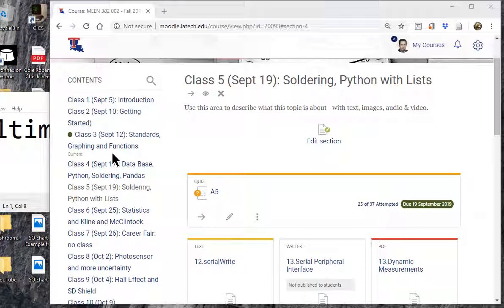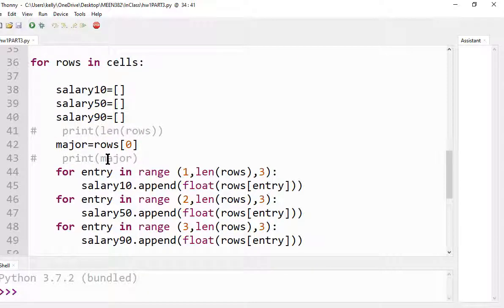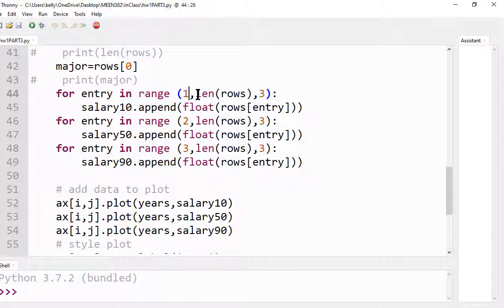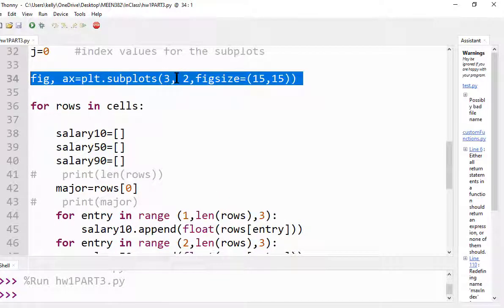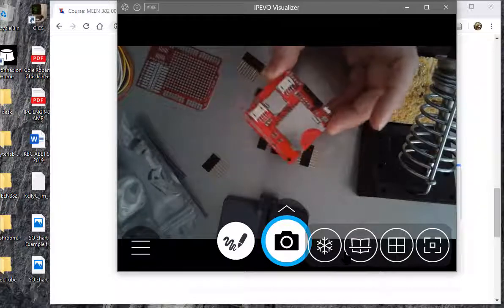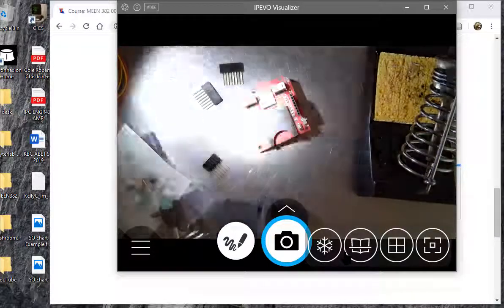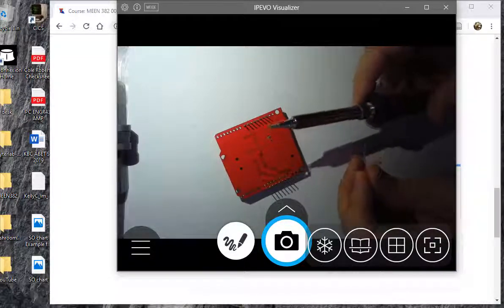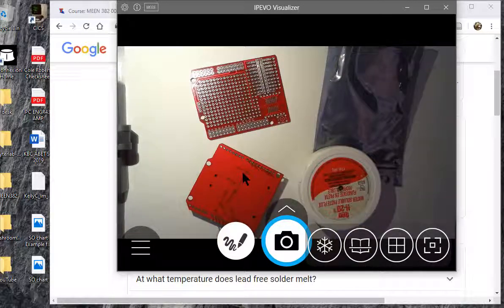MEEN 382 201 05 - Python and List of Lists, Soldering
This video covers how to work with a list of lists in Python. There is also some coverage of subplots. Finally there is a bit of soldering.